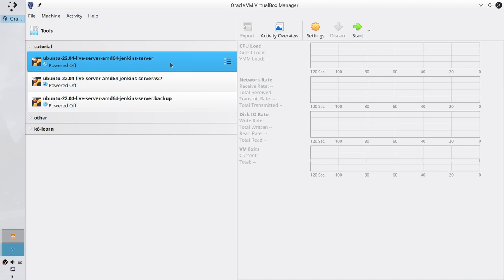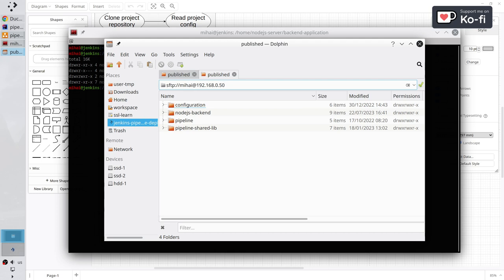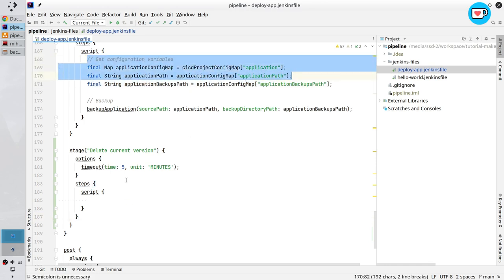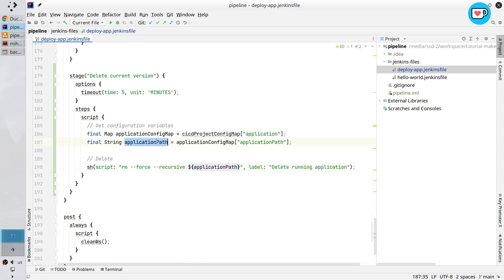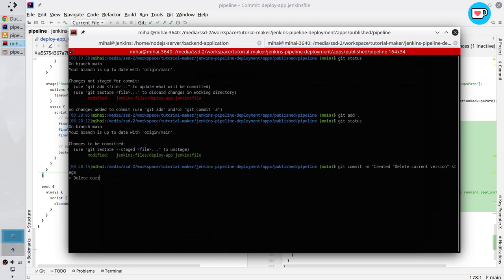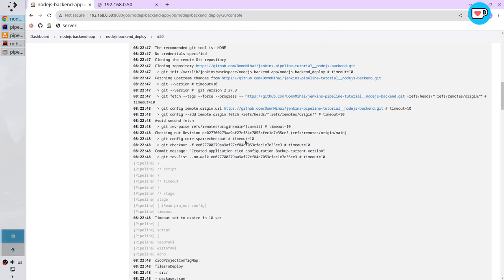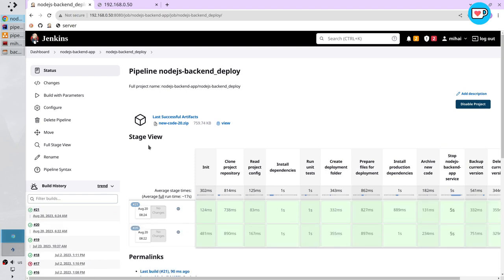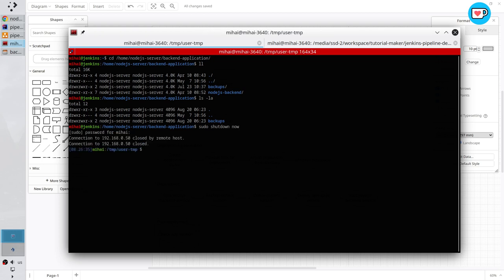Create Jenkins pipeline, part 27 | Delete current version | tutorial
Chapters:
00:00 Intro
01:32 Create Jenkins stage
05:14 Run the pipeline

Special thanks to:
• Audacity
• gimp
• Kdenlive
• OBS